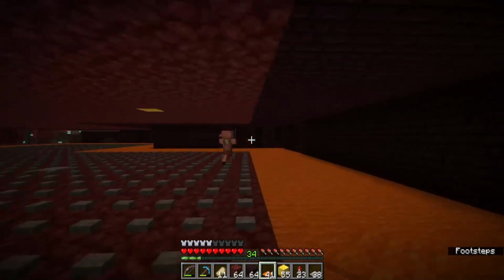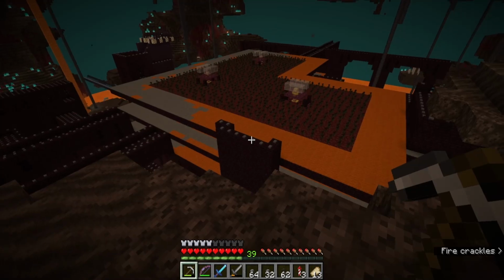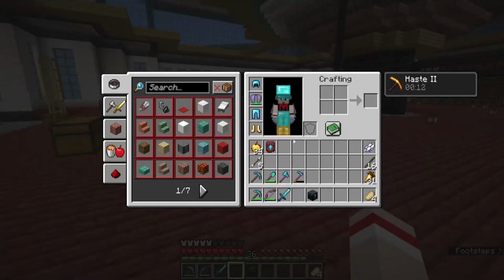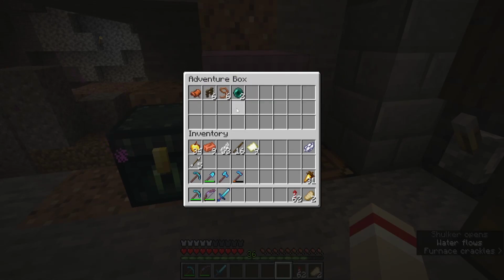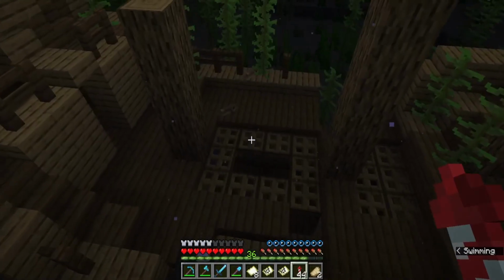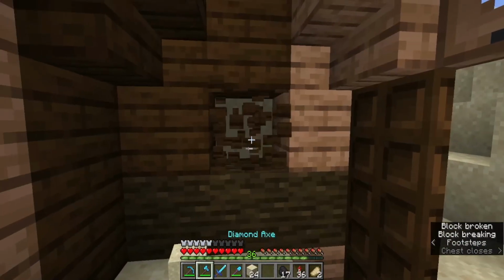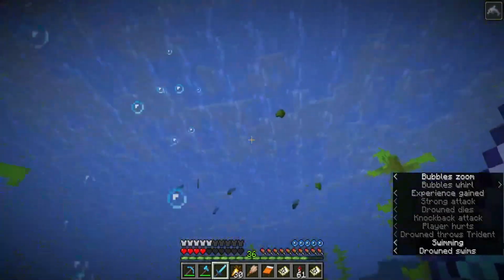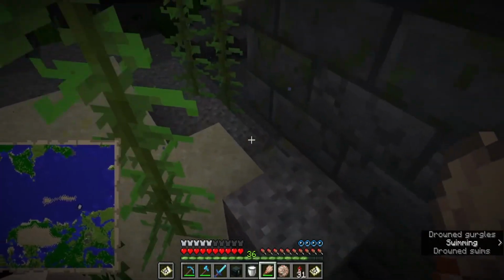Let's Play Minecraft - IT'S FINALLY DONE!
In this episode, Neisberg finishes the wither skeleton farm and starts to adventure with the 1.20 Tales and Trails update!